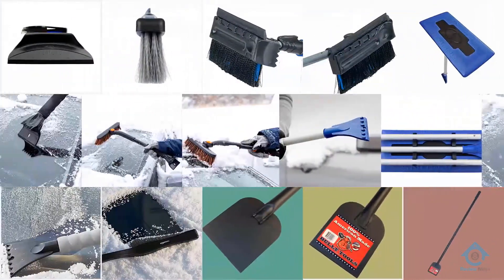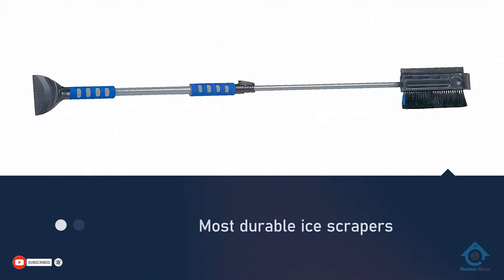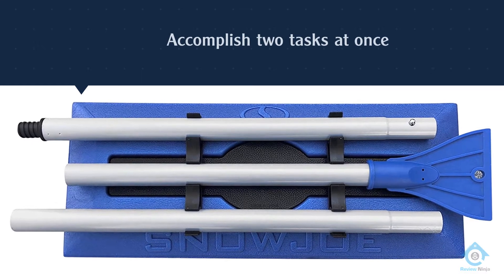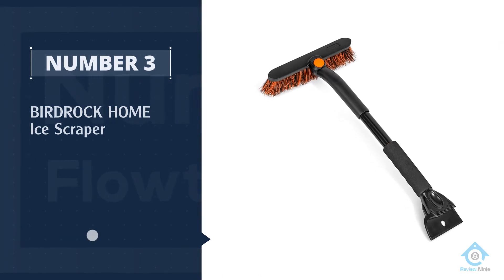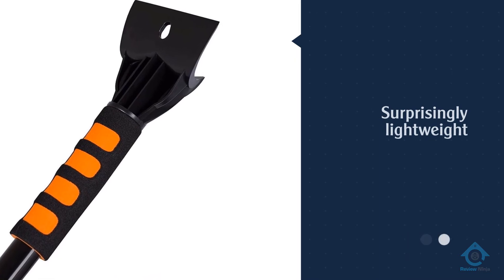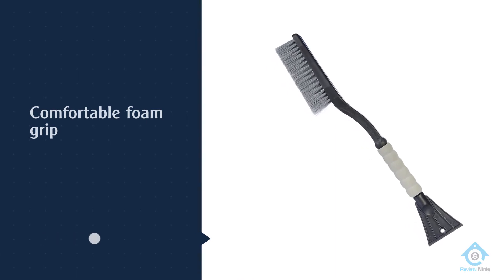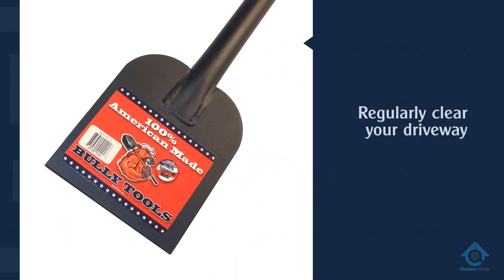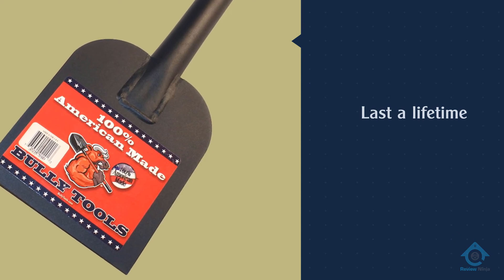Top 5 Best Ice Scrapers Review in 2022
Best ice scrapers featured in this Video:
0:17 NO.1. Subzero Hopkins 16619 Ice Scraper
1:13 NO.2. Snow Joe SJBLZD Ice Scraper
2:13 NO.3. BIRDROCK HOME Ice Scraper
3:11 NO.4. AmazonBasics Ice Scraper
4:04 NO.5. Bully Tools 92200 Ice Scraper

What is an ice scraper?

An ice scraper is a handheld instrument for eliminating ice, ice, and snow from windows, normally on vehicles. Essential scrapers have a plastic sharp edge and handle, however some have cutting edges made out of metal.

What is the best ice scraper?
It is certainly a challenge to find the top ice scraper, can be worthy of your money. It may be easier when you have a reliable source like our channel. Because the Review Ninja team gives their Maximum effort to find the best products for you. You can be sure that your buying decision will be it's best.